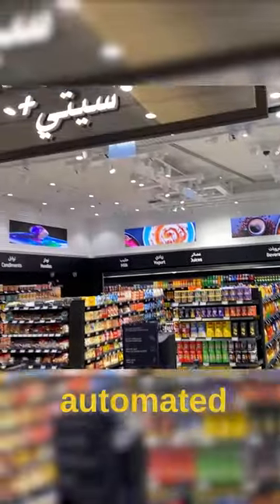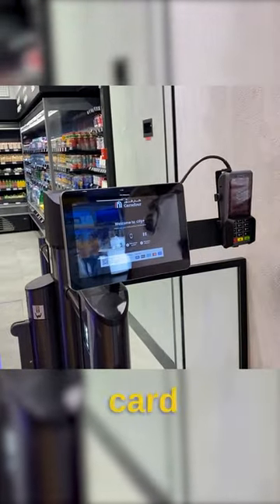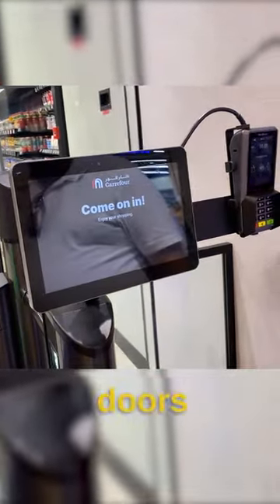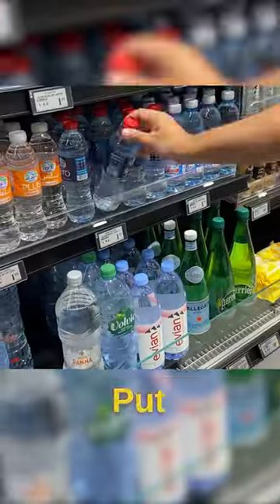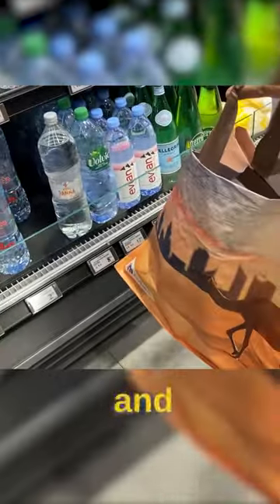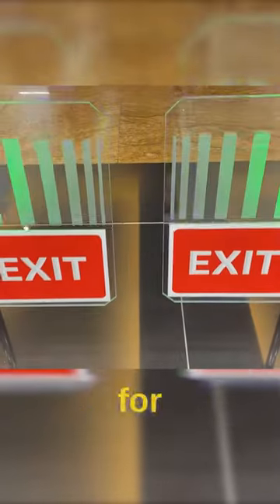Carrefour Smart Store in MOE Dubai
How Carrefour's City+ Smart Store Works

Music from Uppbeat (free for Creators!)